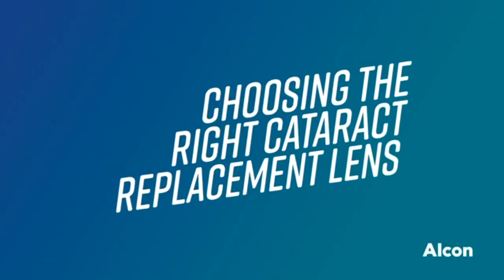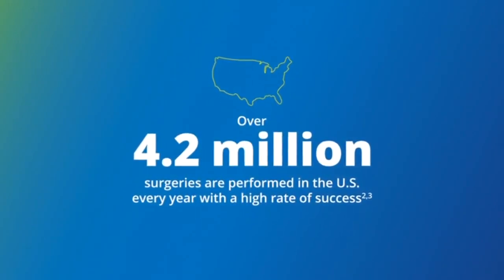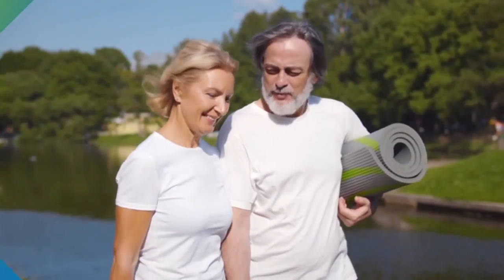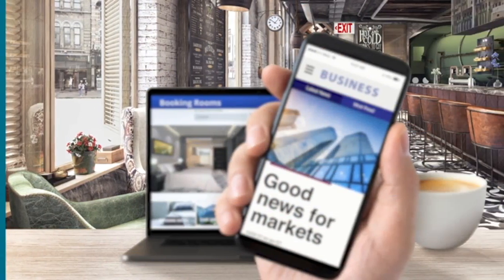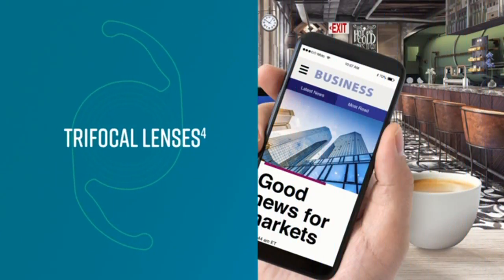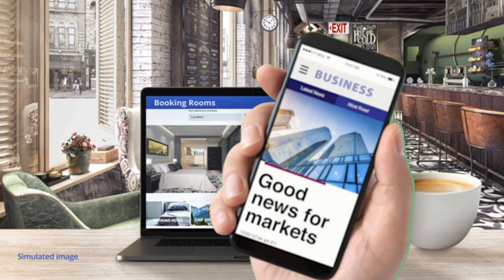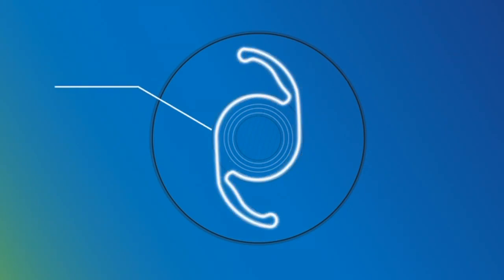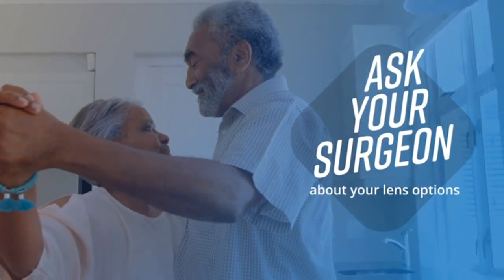Choosing the Right Replacement Lens for Cataract Surgery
A cataract diagnosis doesn't mean an end to clear vision; it's a new beginning! Nearly everyone faces cataracts by age 65, but with 4.2 million successful surgeries in the U.S. each year, you're not alone.

In this video, we delve deep into:
The significance of cataracts and their natural occurrence with aging.
The essence of cataract surgery: removing clouded lenses and introducing replacements.
Insights into lens options: monofocal, trifocal, and extended vision lenses.
Overcoming astigmatism and presbyopia with specialized toric versions.
The impact of your lens choice on post-surgery life and vision.
Your vision is your window to the world. Learn how to make the most of your cataract surgery by selecting the right lens for your unique needs. Discuss with your surgeon, set your vision goals, and embrace a brighter future!